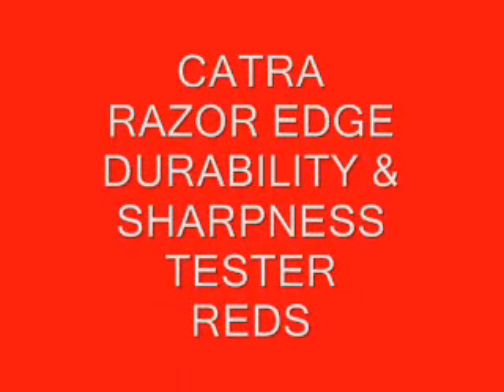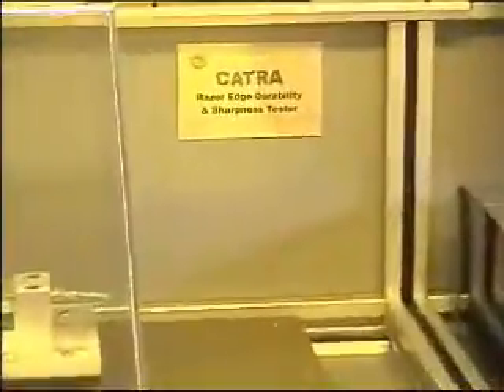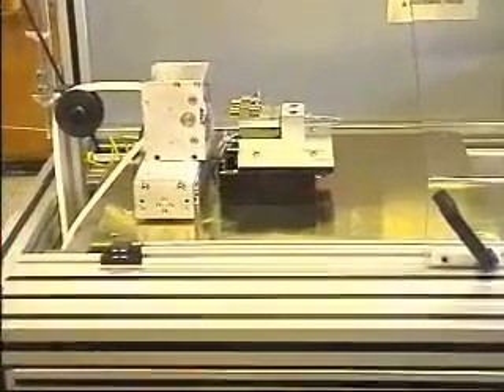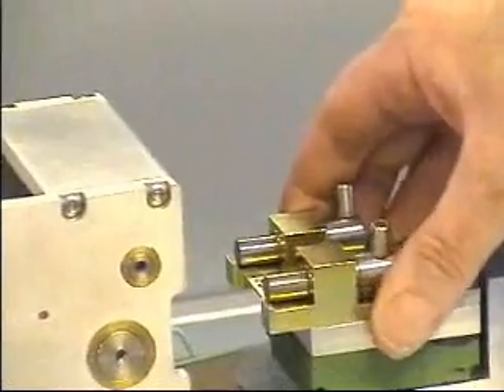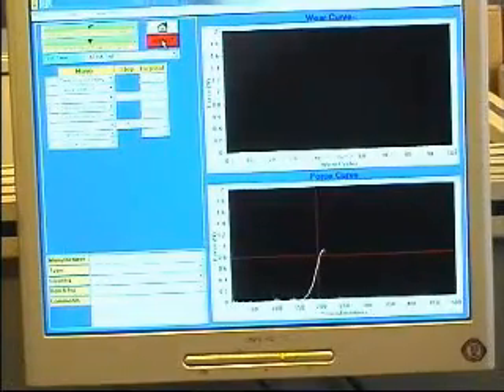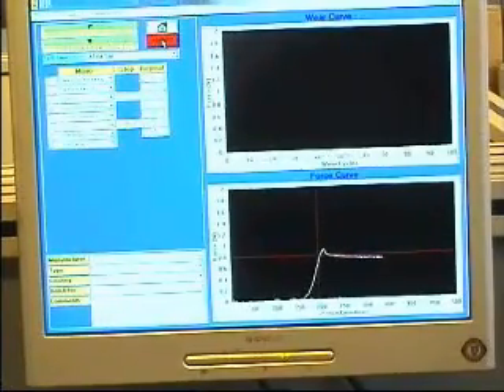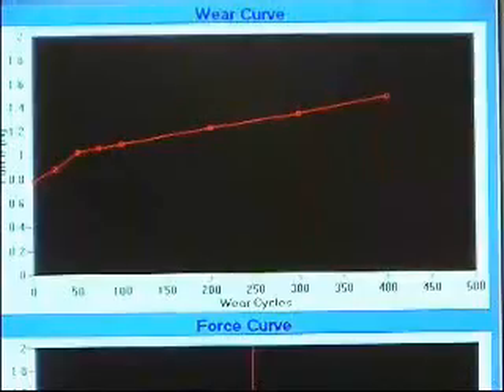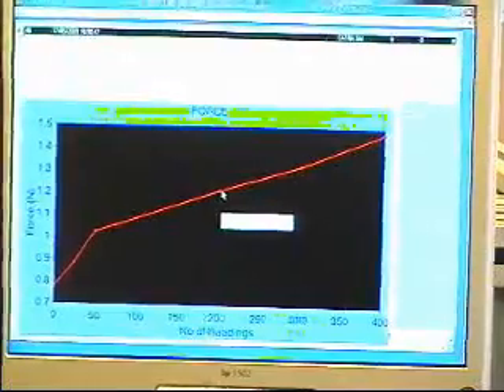Razor Edge Durability and Sharpness (REDS) Test Machine by CATRA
The CATRA razor edge sharpness tester is suitable for very accurately measuring both the sharpness and edge life of very sharp fine blades, such as razor blades, shaving blades, surgical blades and needles. for further details